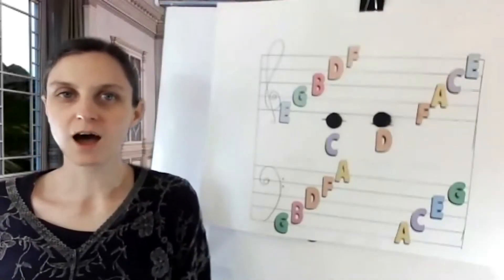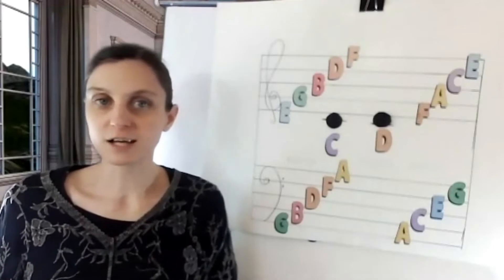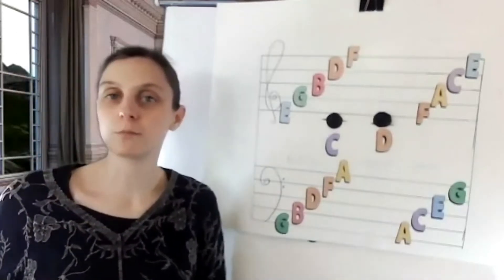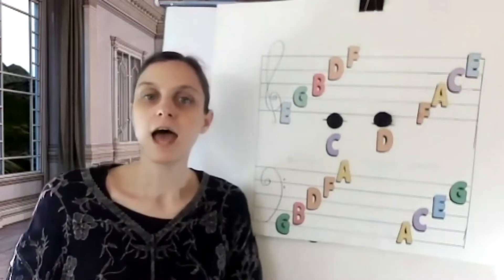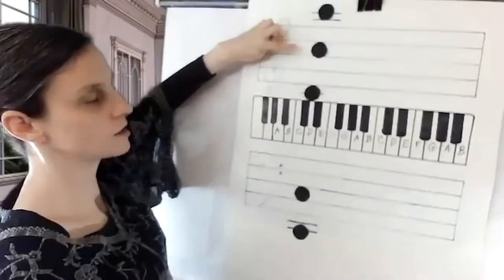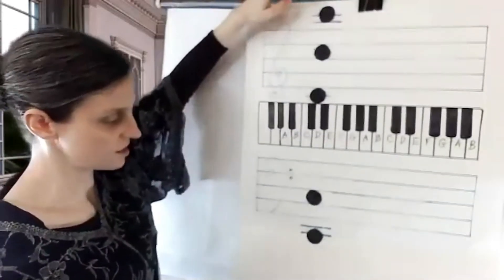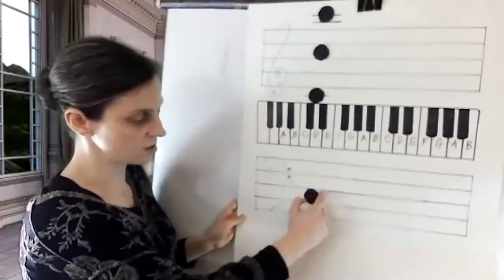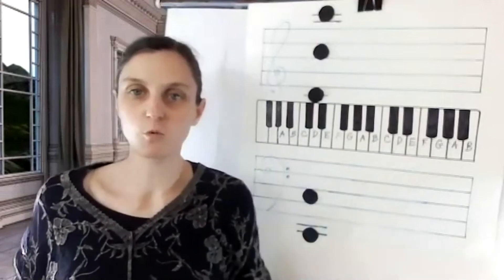Two Methods to read the Bass Staff Lesson 5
This video discusses two ways to read the bass staff--Good Boys Do Fine Always/All Cows Eat Grass and the C Method.  If you would like to take piano lessons online, check out the

"My other special Videos at the link below"

Searching : Two Methods to read the Bass Staff Lesson 5,two methods to read the bass,staff lesson 5 two methods to read the bass,staff lesson 5 two methods,two methods to read the bass piano lessons byjoan,the bass piano lessons byjoan,the bass piano lessons byjoan staff lesson 5 two methods,byjoan staff lesson 5 two methods,the bass piano lessons piano lessons by Joan,piano lessons by joan two methods to read the bass staff lesson 5